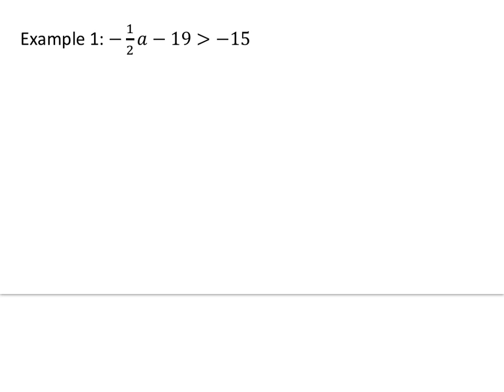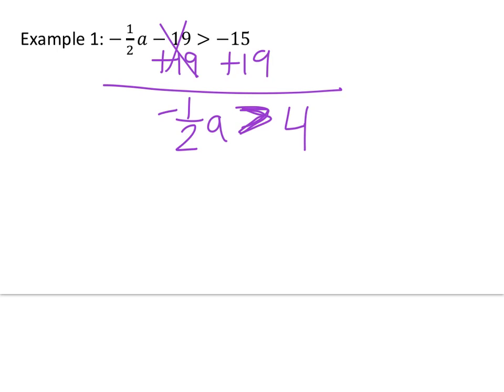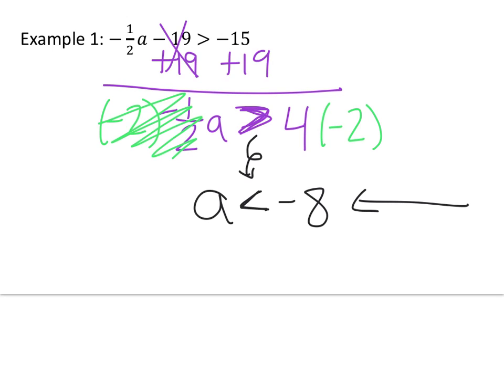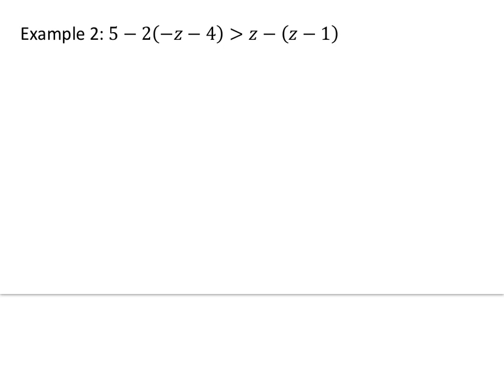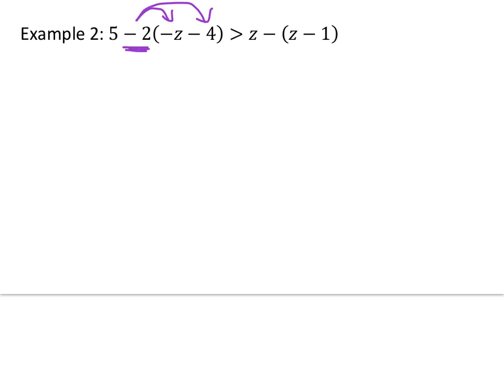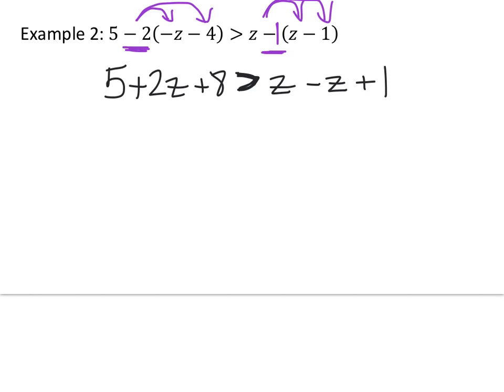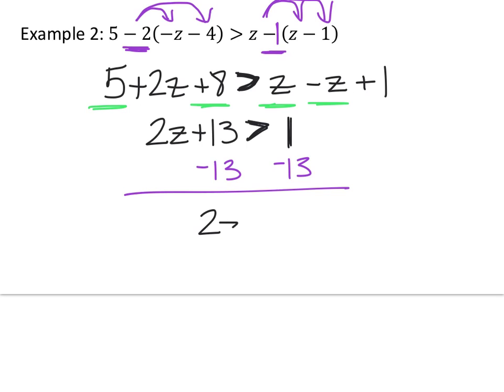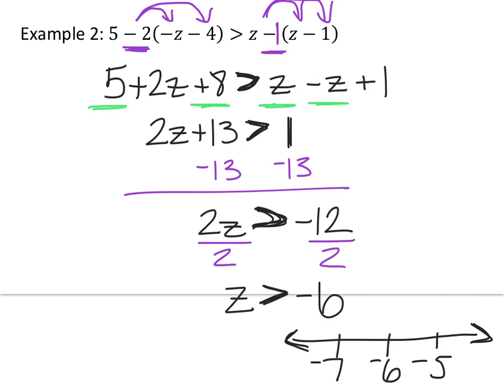2.1 Notes - Solving Inequalities in One Variable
Watch in class together
Practice - p. 62 #'s 1-19 odd